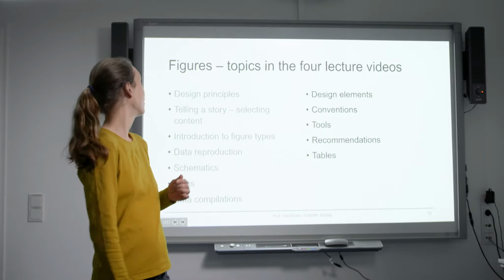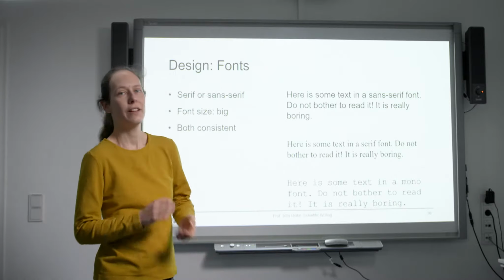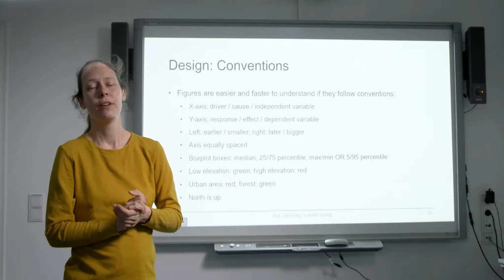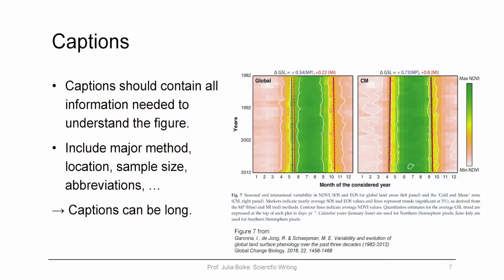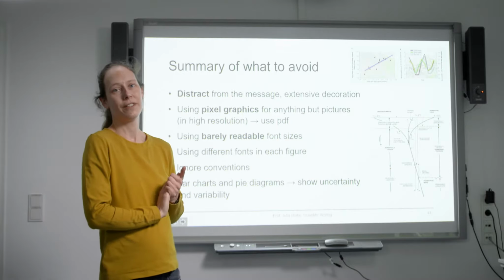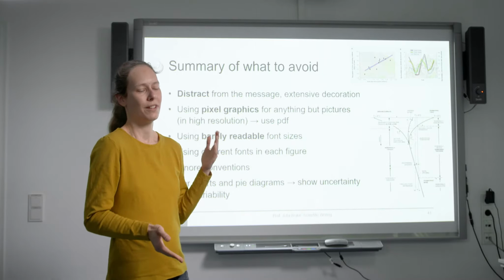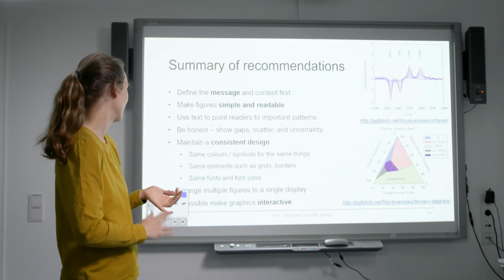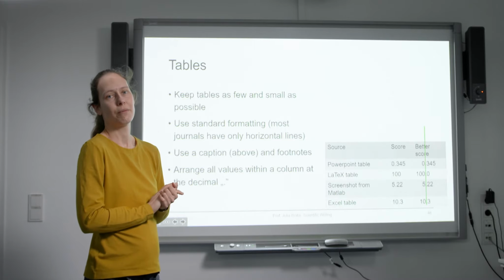Design and summary tables (Scientific Writing Class) - how to write a paper/ thesis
*References*
• About Colour Blindness. (n.d.). Colour Blind Awareness.
• Belke-Brea, M., Domine, F., Barrere, M., Picard, G., & Arnaud, L. (2020). Impact of shrubs on winter surface albedo and snow specific surface area at a low arctic site: In situ measurements and simulations. Journal of Climate, 33(2), 597–609.
• Brewer, C., Harrower, M., & The Pensilvania State University. (n.d.). ColorBrewer 2.0. Retrieved December 14, 2022,
• Garonna, I., de Jong, R., & Schaepman, M. E. (2016). Variability and evolution of global land surface phenology over the past three decades (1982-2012). Global Change Biology, 22(4), 1456–1468.
• Kasurinen, V., Alfredsen, K., Kolari, P., Mammarella, I., Alekseychik, P., Rinne, J., …, & Berninger, F. (2014). Latent heat exchange in the boreal and arctic biomes. Global Change Biology, 20(11), 3439–3456.
• Nichols, D. (n.d.). Coloring for Colorblindness.